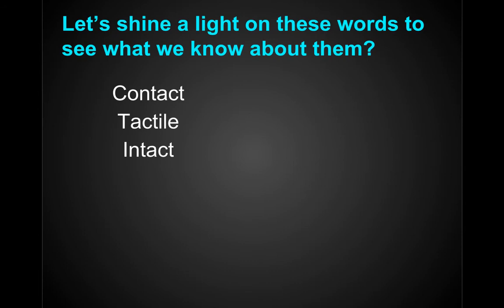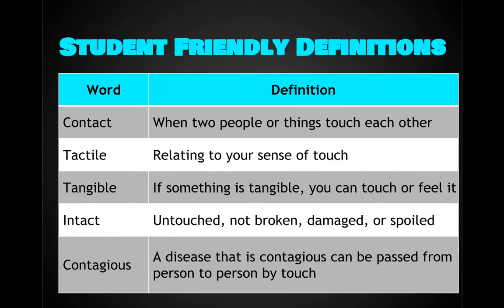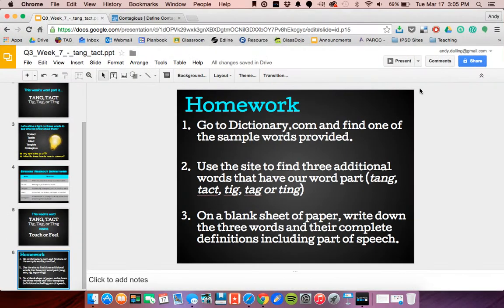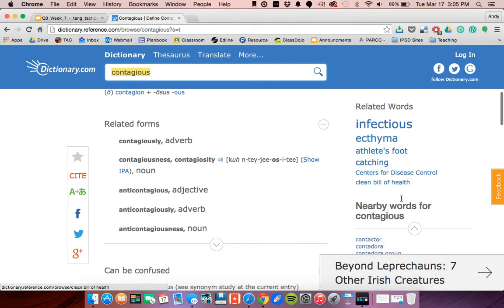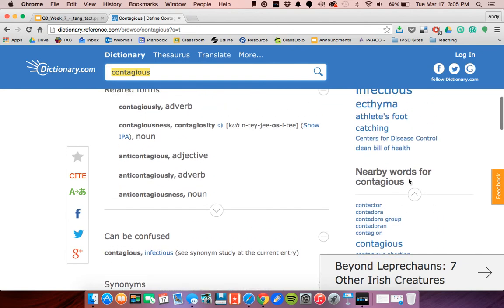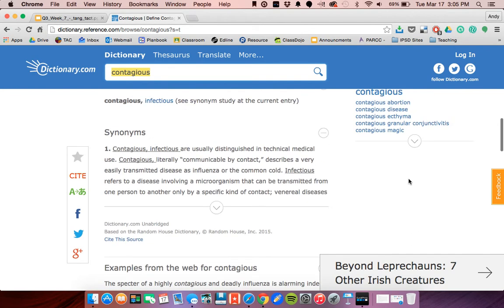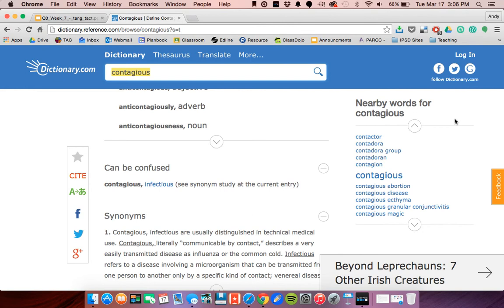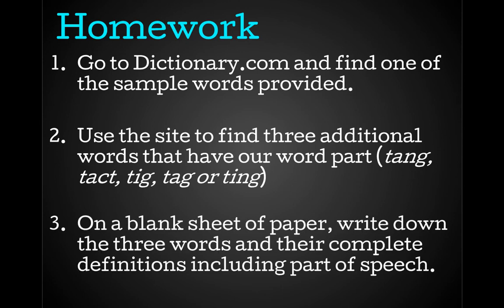Tang, Tact Word Part Video